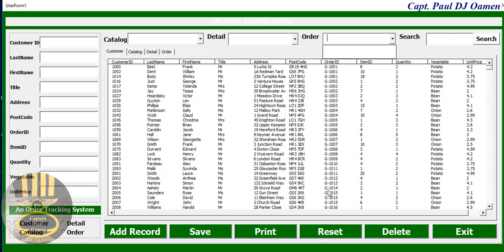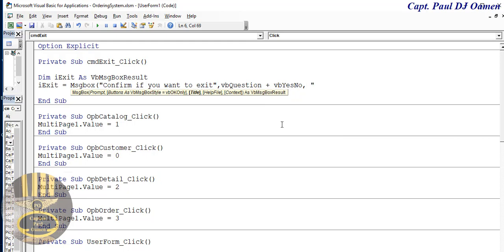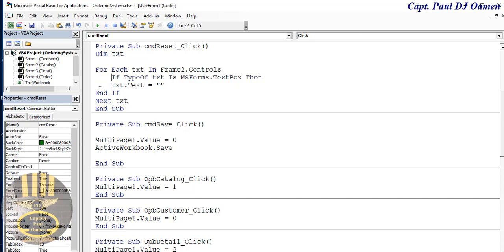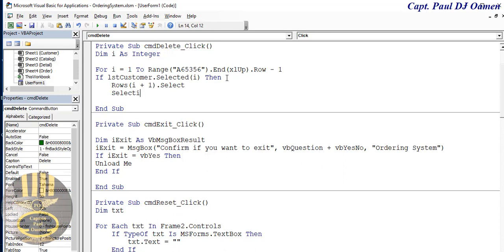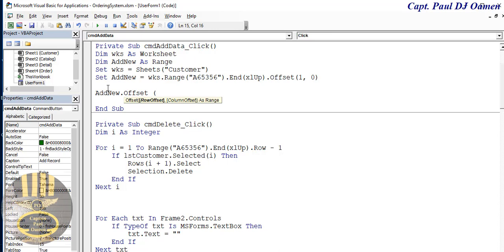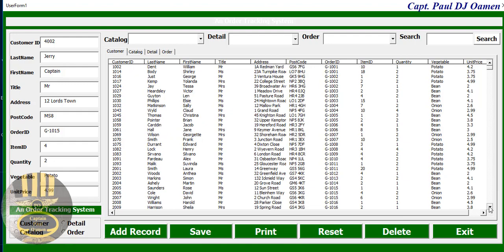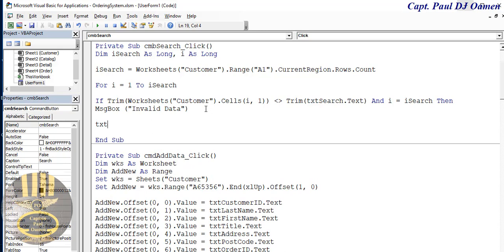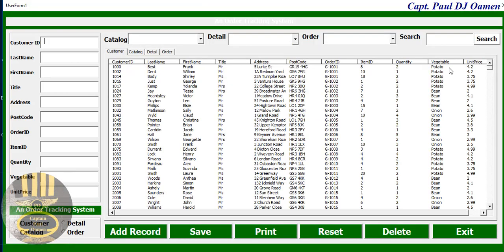How to Create an Order Tracking System in Excel Using VBA - Part 2 of 2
Order Tracking System created using Excel VBA, the component used include MultiPages, Frames, TextBox, ComboBox, OptionBox, and Labels.

Channel Members can Download the Order Tracking System Developed Using Excel VBA and modify it for their own personal use. Plus one other source code per month. Total - 2 Source codes Per Month, only: